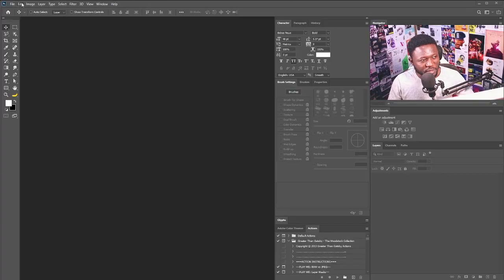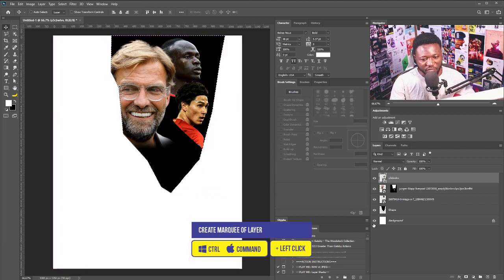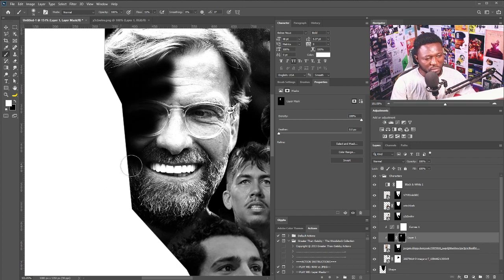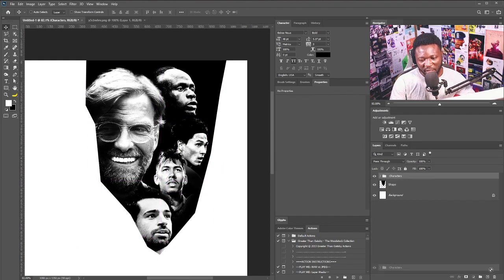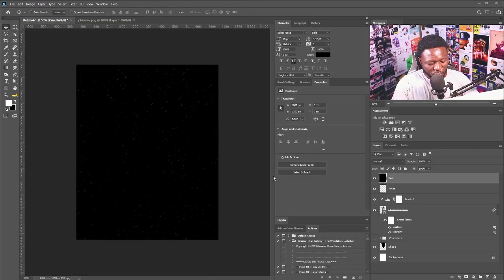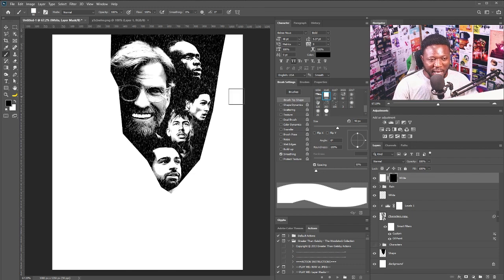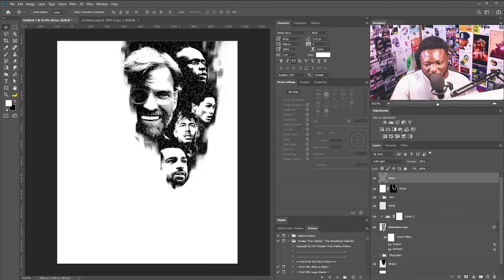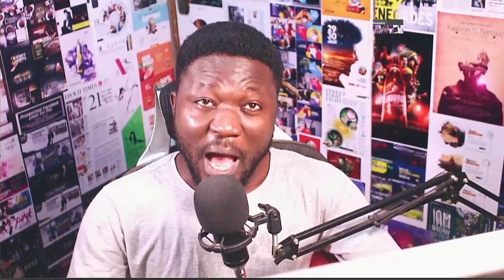Design sport poster with Photoshop (NEW)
In this tutorial you will learn how to design eye catchy poster and how to convert picture to art. I hope you'll find this tutorial useful.